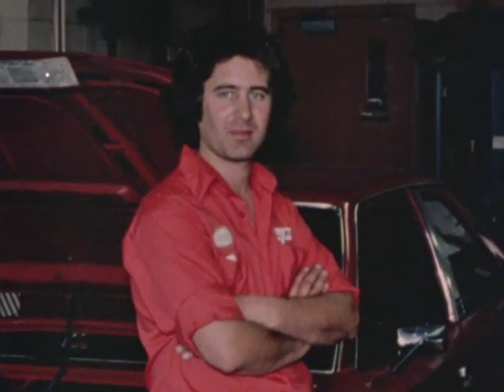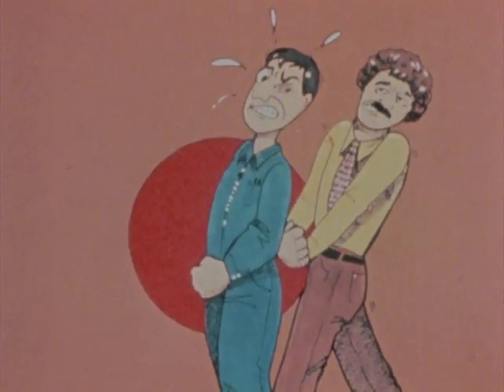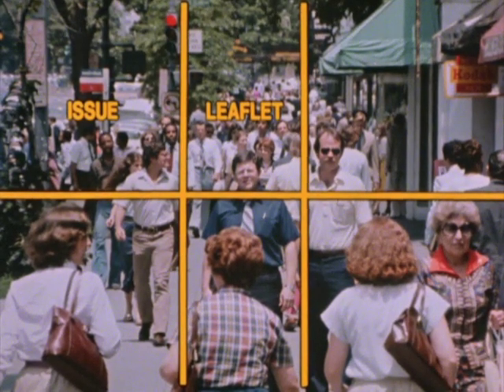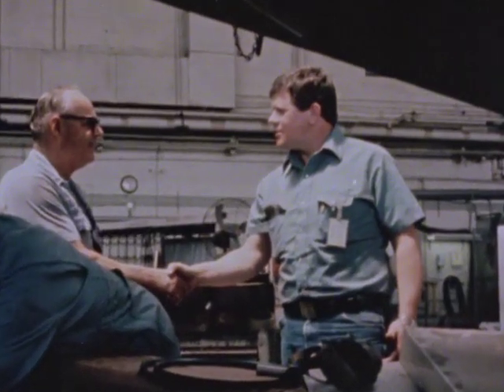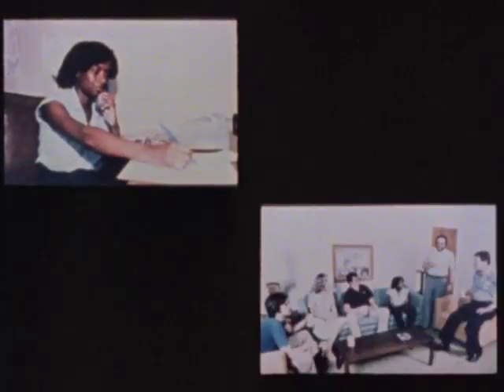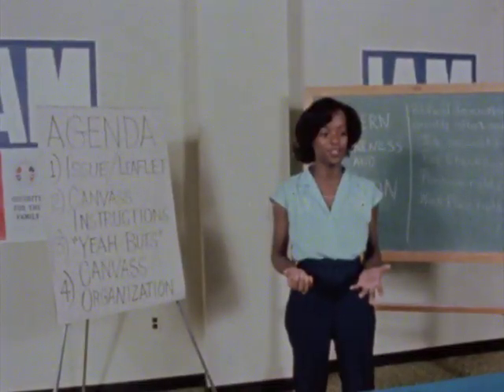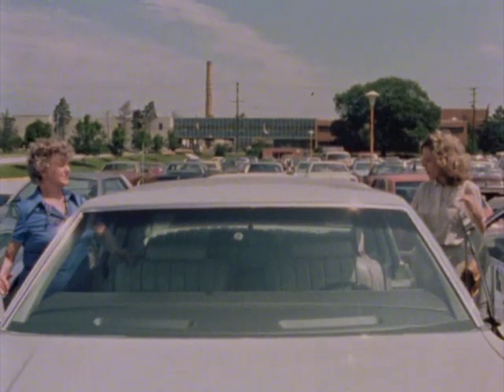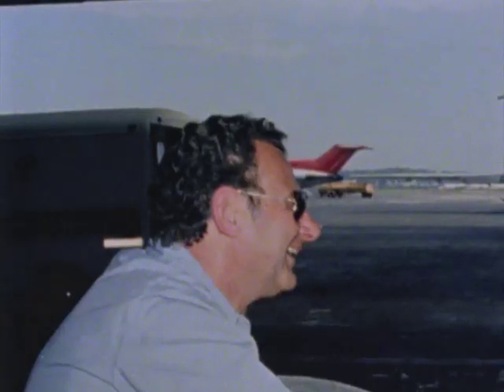IAM on the Job Canvas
This film, L2021-99_AV020_C, gives a breakdown of what on-the-job canvassing is, how to do it, and it's benefits. It is part of the Southern Labor Archives Film Collection at Georgia State University.  To view more information about this film please